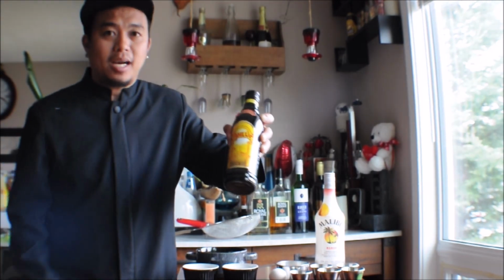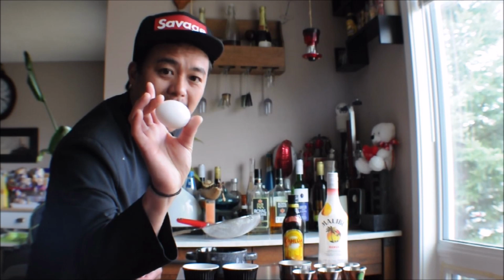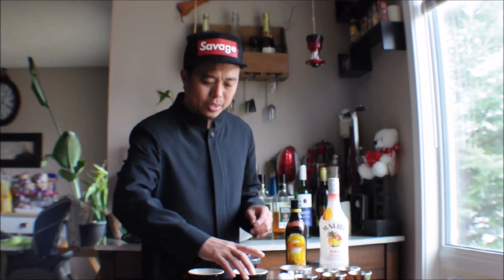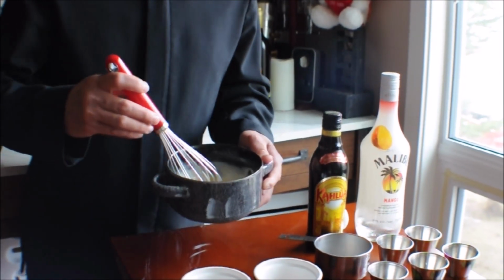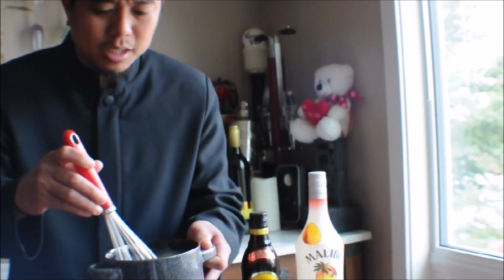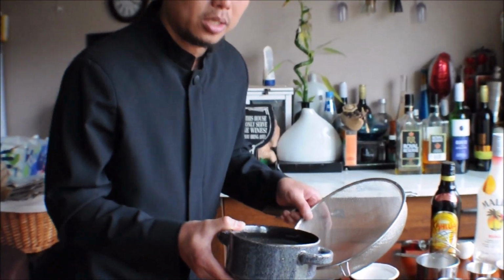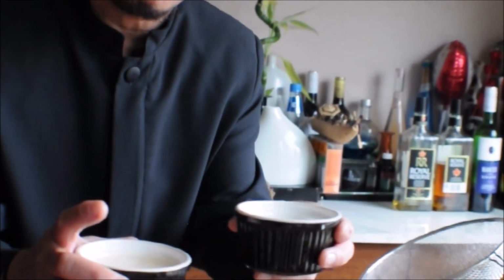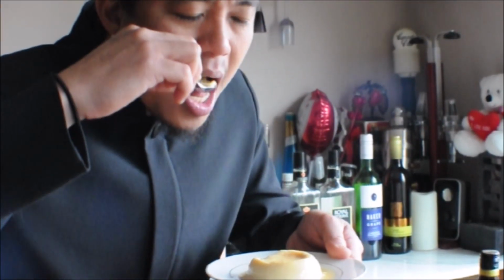BEST EASY QUICK CREAMY LECHE FLAN RECIPE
Leche Flan is the Filipino variation of Creme Caramel. Even though the name is literally translated as Milk Flan, it is actually a heavy custard made from condensed milk.